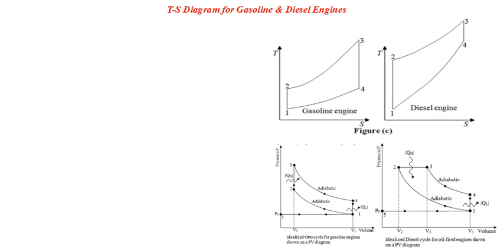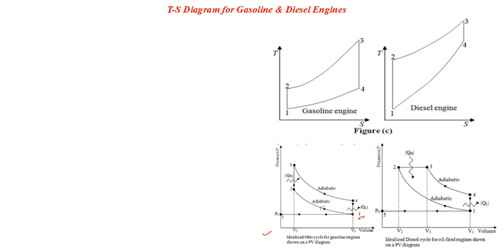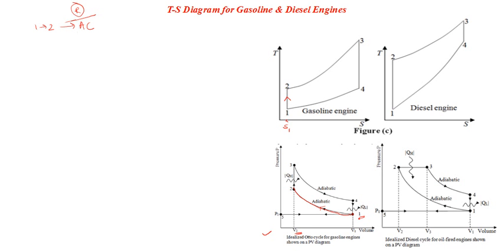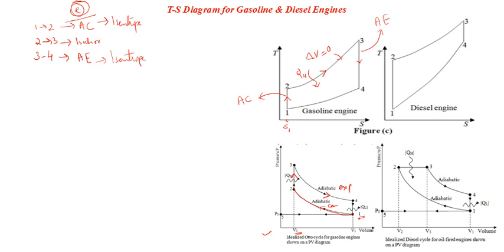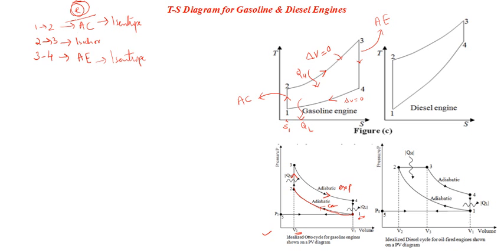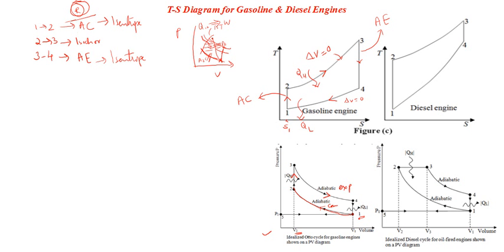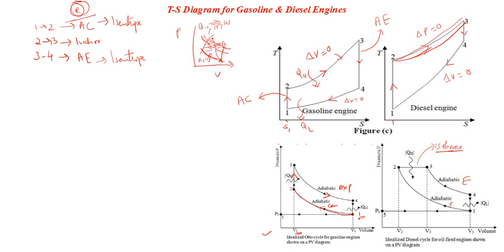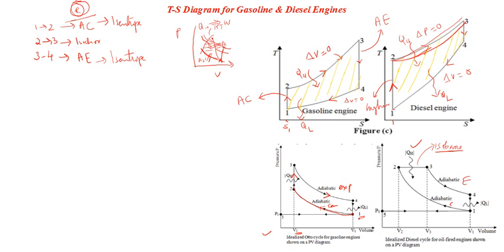T S diagram for Gasoline and Diesel Engines